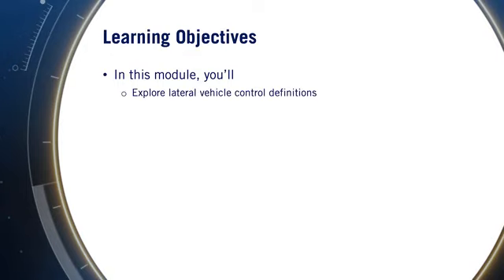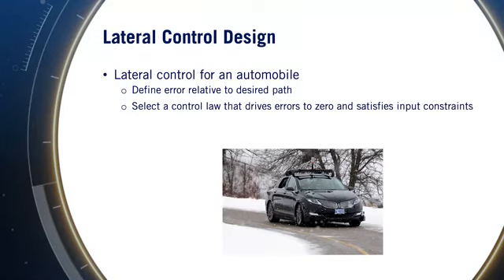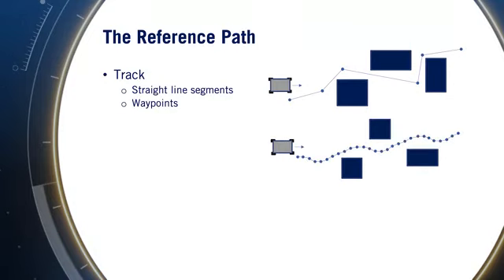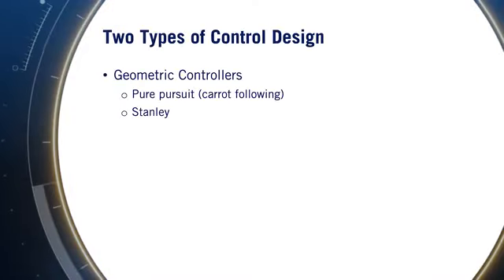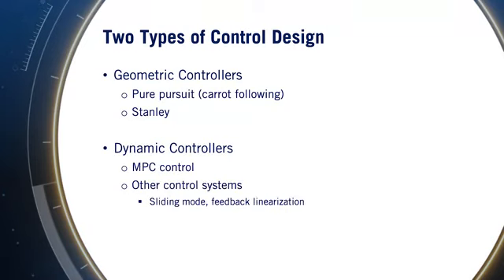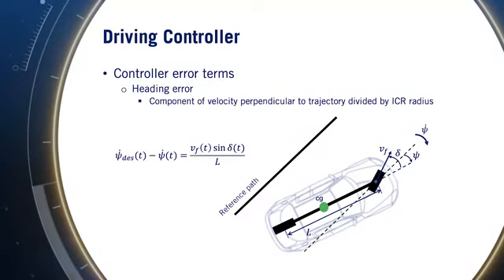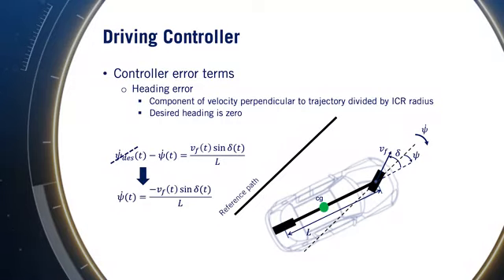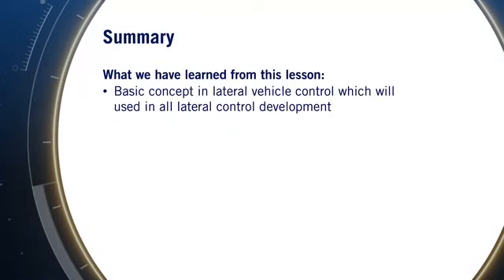Lesson 1 Introduction to Lateral Vehicle Control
Vehicle Lateral Control